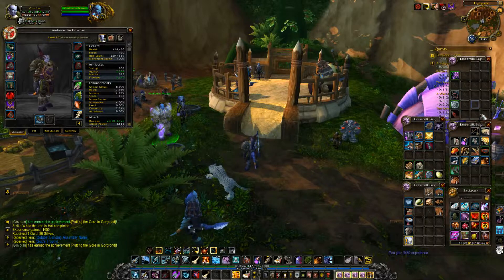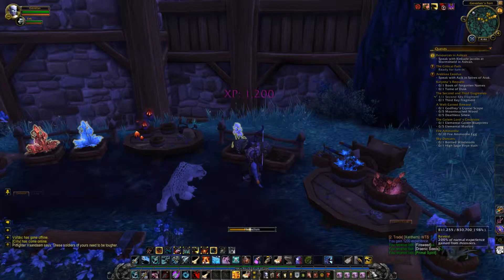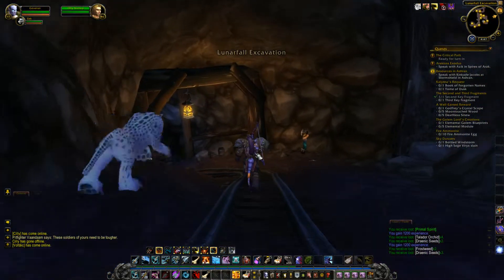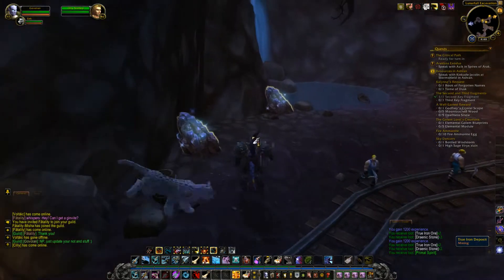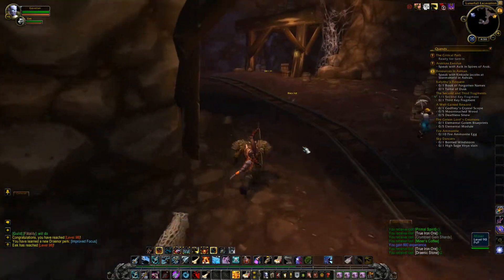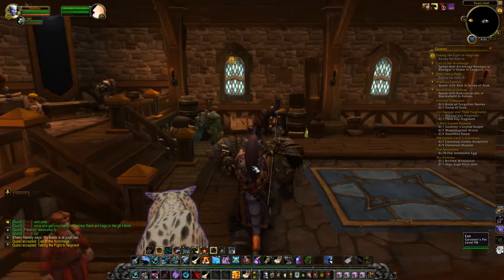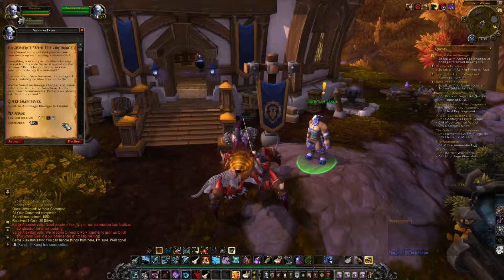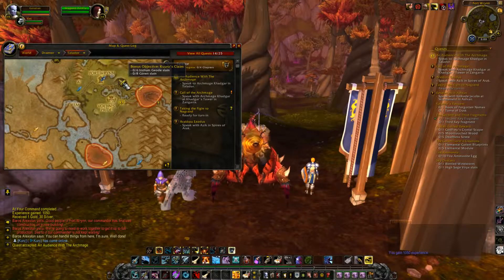Let's Play World of Warcraft Draenei Hunter part 246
I decide to head to Talador, then spend the whole episode in the garrison. We level to 98 however!